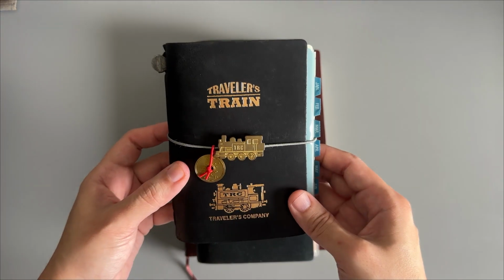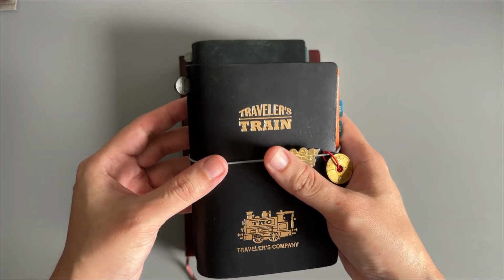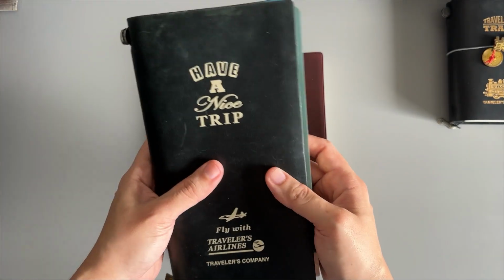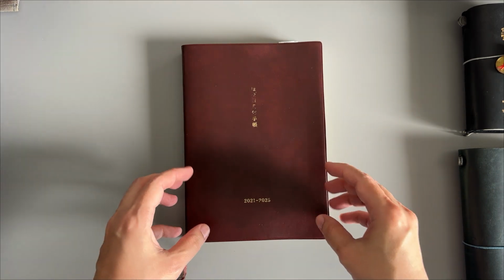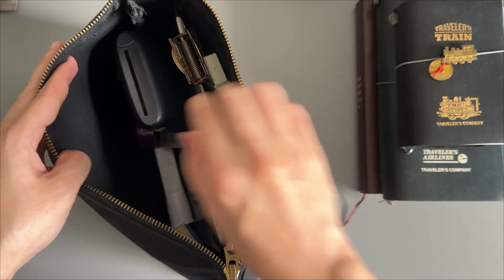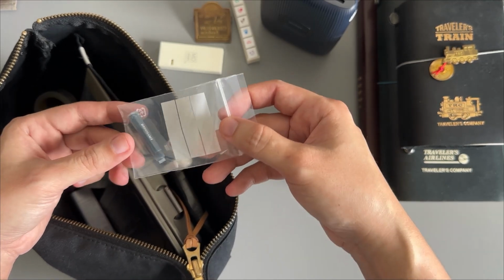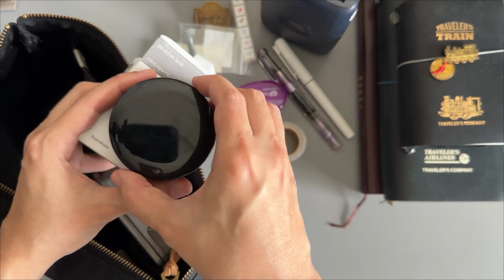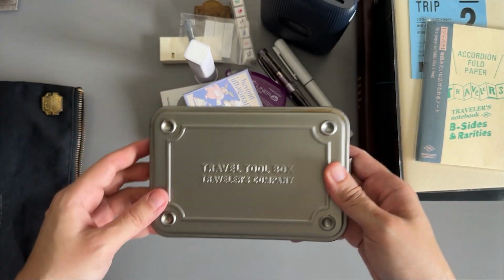What's in my Travel Journal Kit: Philippines | boots & berry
Hello friends, I'm sharing the stationery & journals I'm bringing to the Philippines. It's also my first time attending a K-pop concert and it's IU!
As always, if you have any questions, leave them down below.